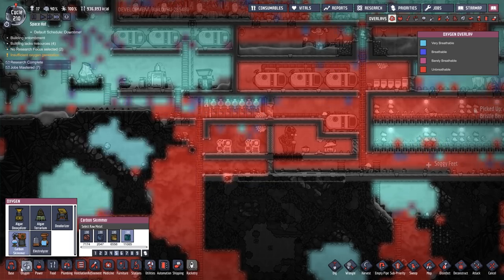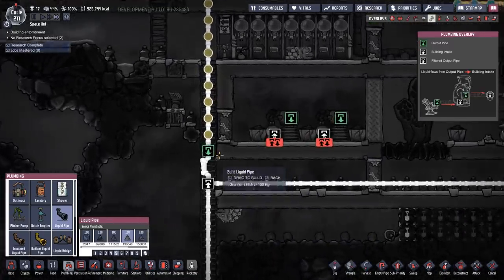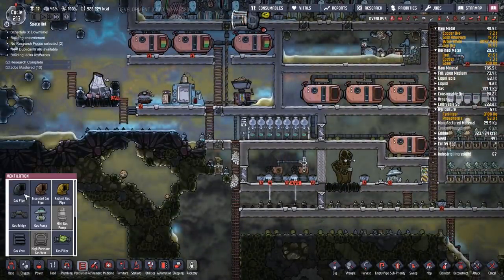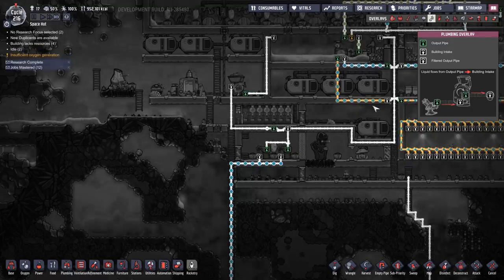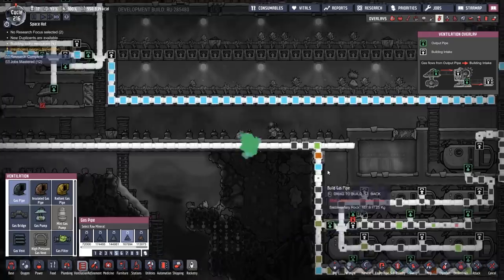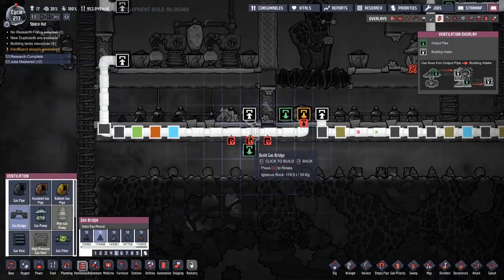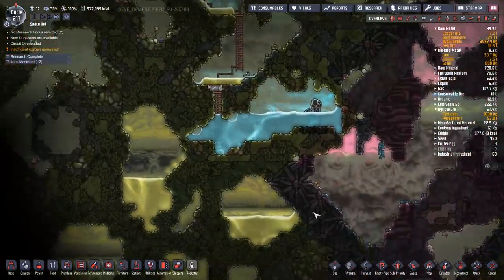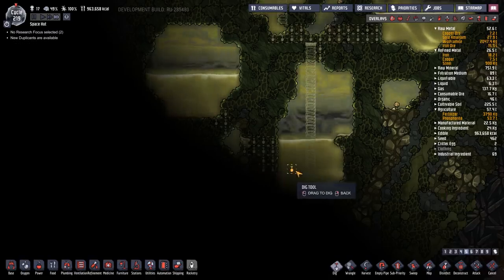Processing CO2 - Ep. 22 - Oxygen Not Included - Rocketry Upgrade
Welcome to Oxygen Not Included Ep. 22! The ONI Rocketry Upgrade is live and full of new life!

Oxygen Not Included Rocketry Upgrade Gameplay Overview:

Since breaking through the surface of the asteroid our Duplicants have developed a curiosity for the endless cosmos that exists outside their little space rock. That’s right, the Duplicants have begun developing their very own space program!

They’re now able to build massive rockets, train as astronauts, and journey on missions into space to bring back the resources they find.

A big thanks to everyone who participated in the testing branch. You’re helping to make the game better and we always appreciate that effort.

ONI Rocketry Update Features:

► Rockets: Several new “Rocket Module” buildings for spacecraft construction.
- Command Module
- Petroleum Rocket Engine
- Liquid Fuel Tank
- Solid, Liquid, Gas, and Biological cargo containers
- New buildings to support rocket-related research and development
- Research Telescope
- Space Cadet Centrifuge
- Oxylite Refinery
- A new UI screen for interacting with your fleet of rockets and their missions
- Five mission destinations

►A new critter and plant which can be brought back from space
- Gassy Moo
- Gas Grass

► Several new Codex entries to unlock over multiple playthroughs

► New elements which affect Steel and Natural Gas production
- Sour Gas
- Fossil
- Sulfur

► Buildings for gas bottling and emptying
- Canister Filler
- Canister Emptier
- Buildings for storing gases and liquids
- Liquid Reservoir
- Gas Reservoir

►A couple new settings for custom games
- Hunger rate setting
- Morale stress setting
- The "No Sweat" game mode preset has been added to help tailor your experience to your preferred playstyle.